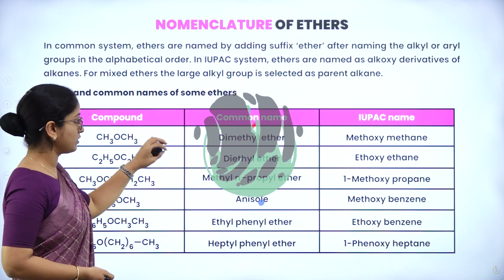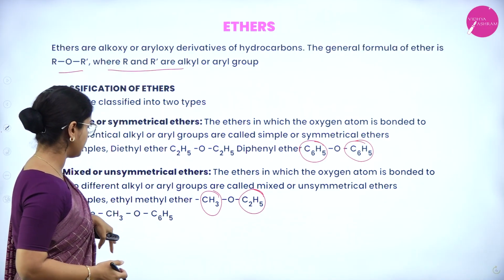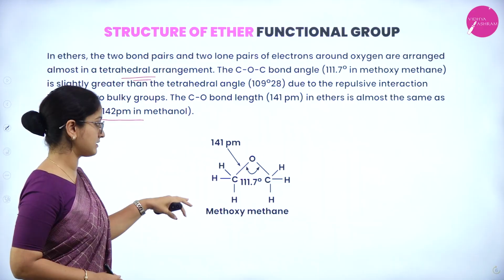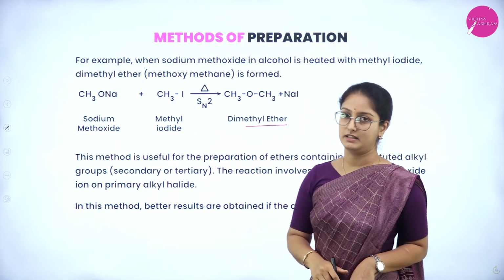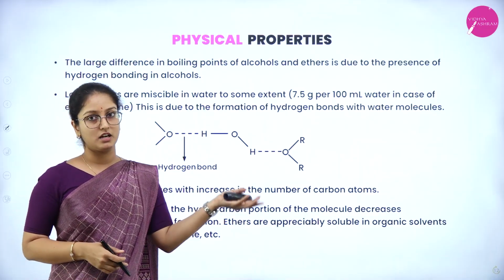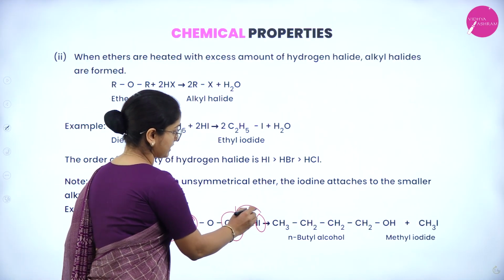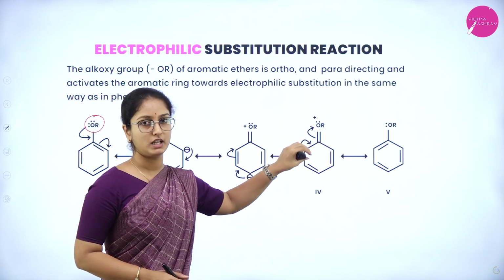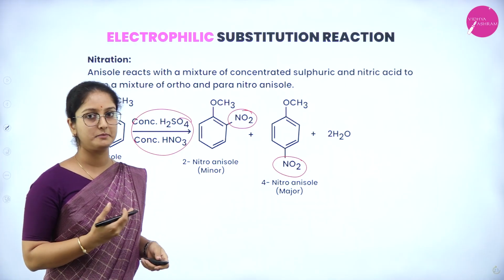DAY 22 | CHEMISTRY | II PUC | ALCOHOLS, PHENOLS AND ETHERS | L5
Class : II PUC
Stream : SCIENCE
Subject : CHEMISTRY
Chapter Name : ALCOHOLS, PHENOLS AND ETHERS
Lecture :  5